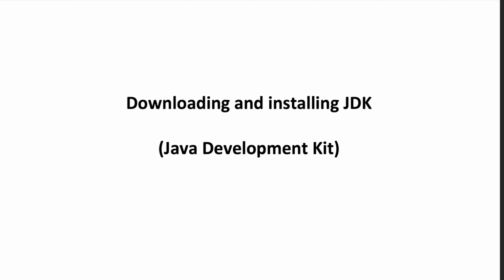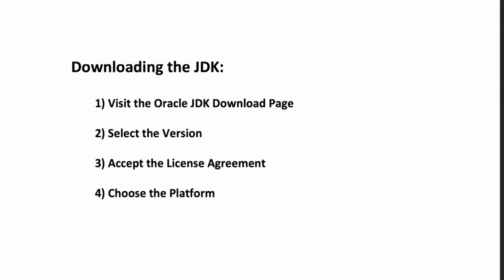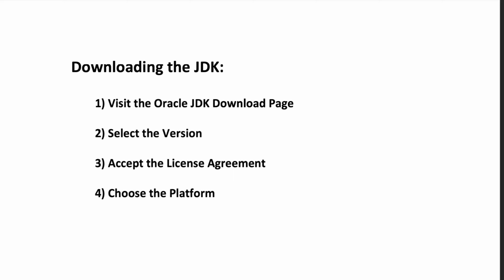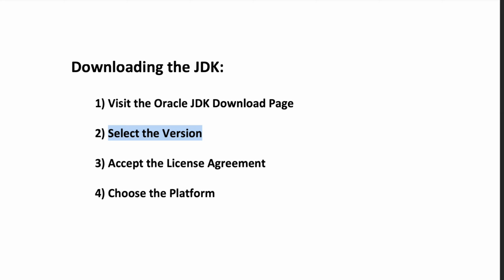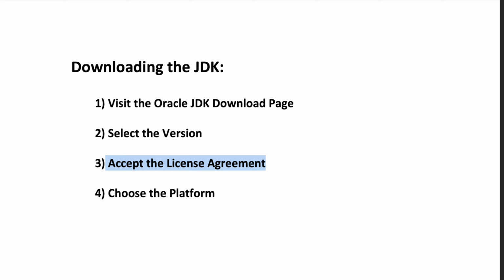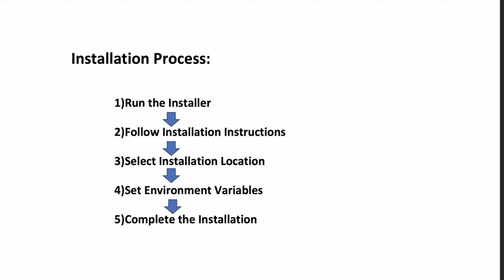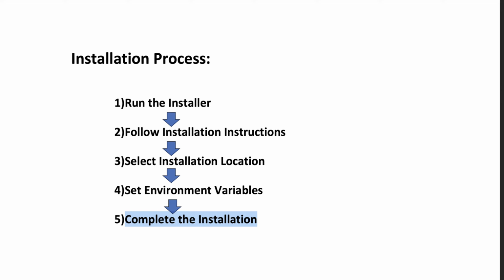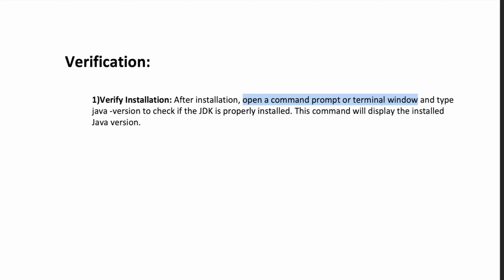Downloading and Installing JDK || Lecture 8 || Java Full Stack || ABID NAZEER